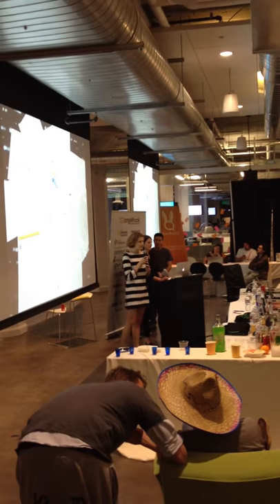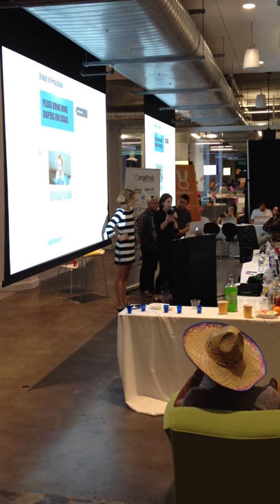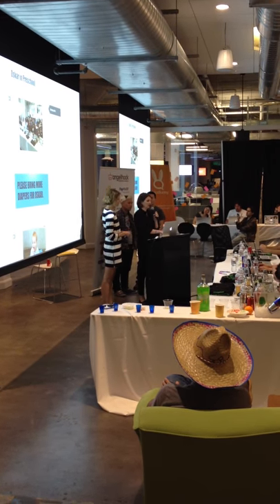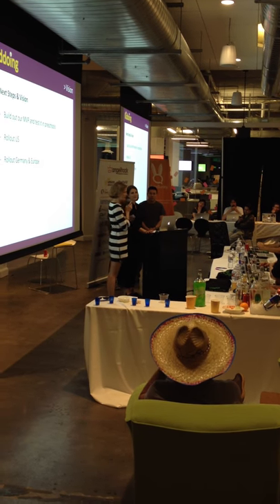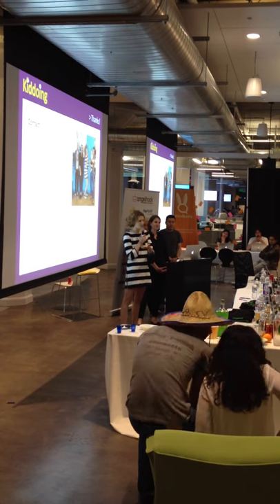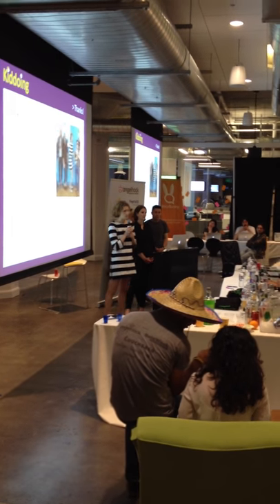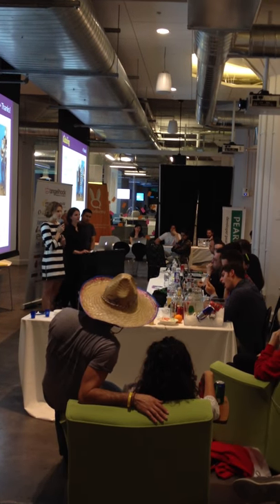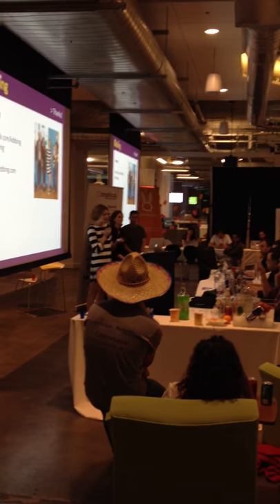Kiddoing Pitch AngelHack SF 2013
Finalist Kiddoing is pitching at the AngelHack in San Francisco in 2013.